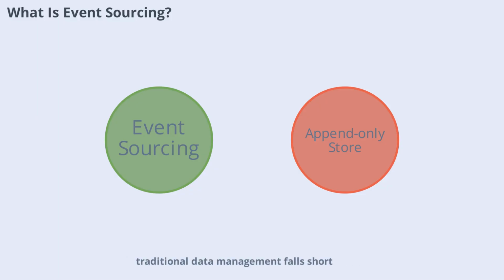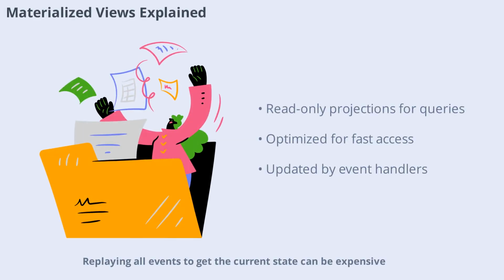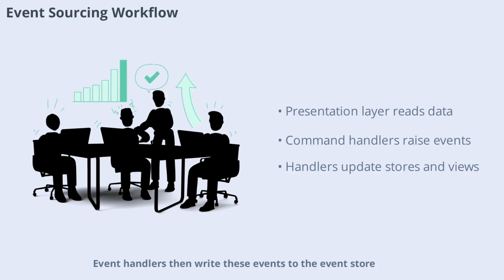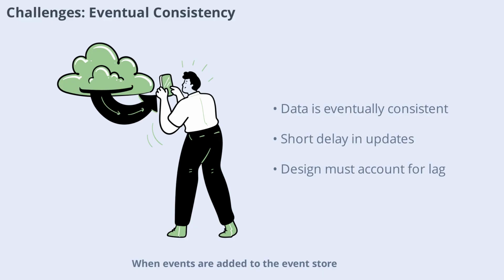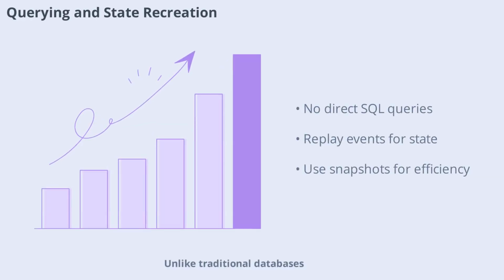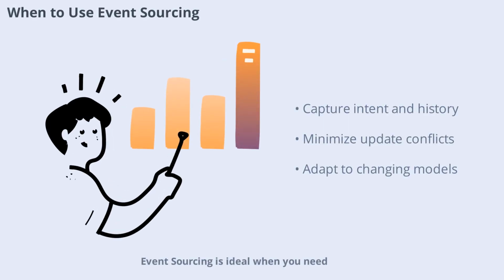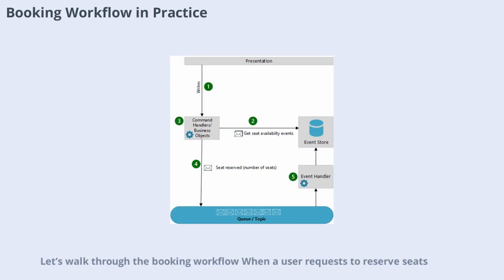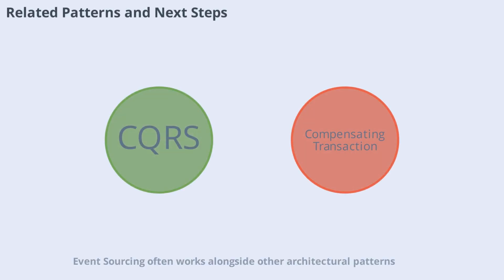Mastering Event Sourcing Pattern in 7 Minutes — Rebuild Any System from Events ⚡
⚡ Event Sourcing Explained in 7 Minutes — Build Microservices that Remember Everything!

In this quick deep-dive, you’ll learn how Event Sourcing powers modern CQRS, Kafka pipelines, and audit-ready microservices.

✅ You’ll learn:

What Event Sourcing really means (beyond the textbook definition)

How it differs from traditional CRUD persistence

How events become the source of truth in your system

How to rebuild entire states from event logs

How Event Sourcing works hand-in-hand with CQRS and Sagas

⚙️ Use Cases:

Banking & FinTech (audit & transaction replay)

Workflow Engines & SaaS platforms

E-commerce Orders & Inventory Systems

Analytics & Time-series Systems

💡 Perfect for:
Developers • Architects • DevOps • System Designers • Tech Leads